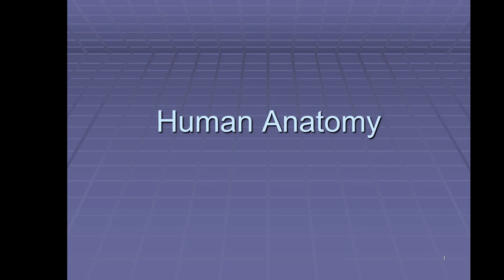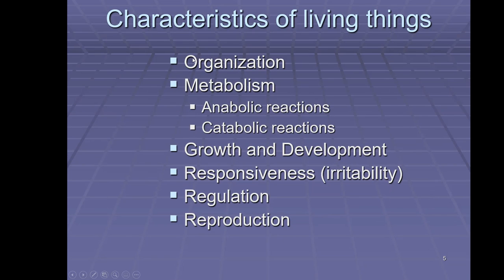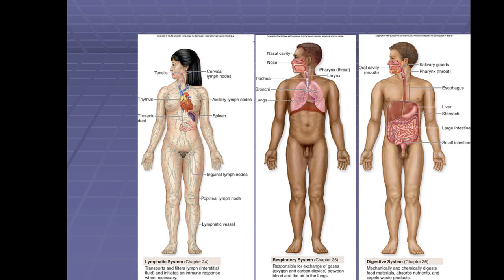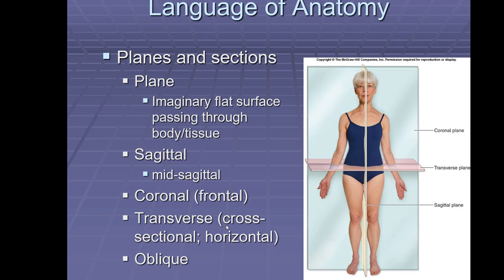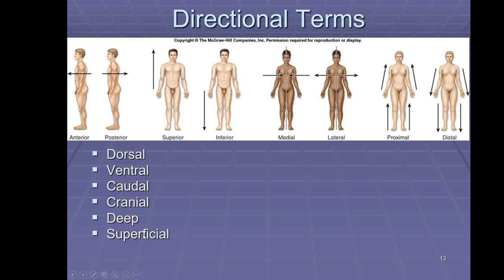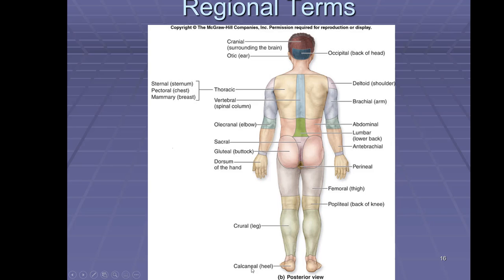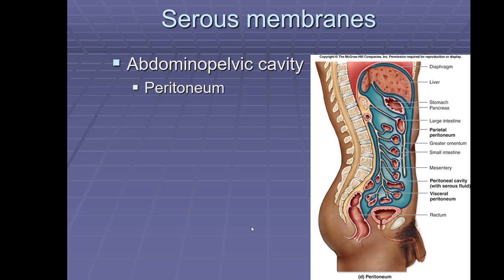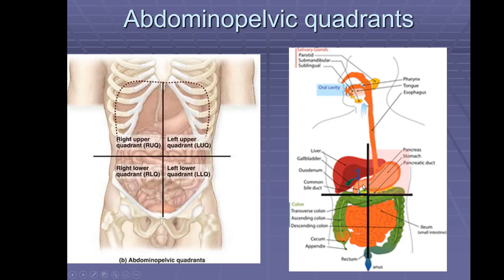01 Introduction to Anatomy-cap